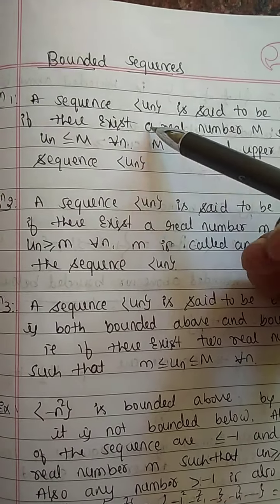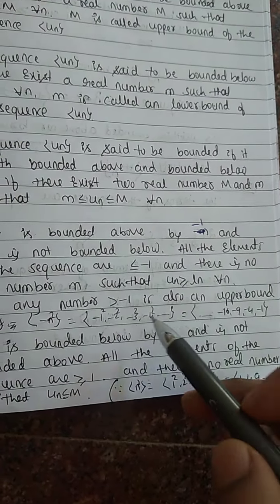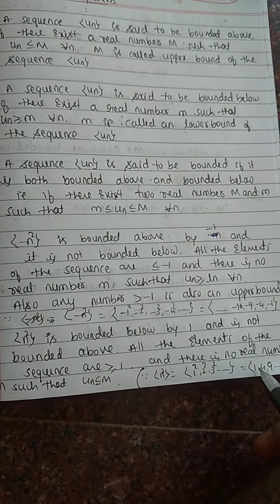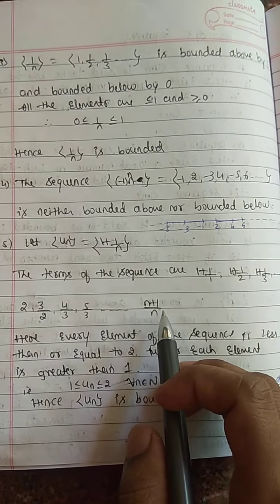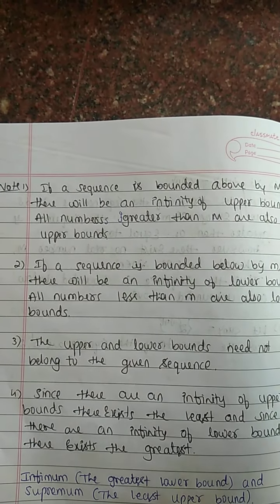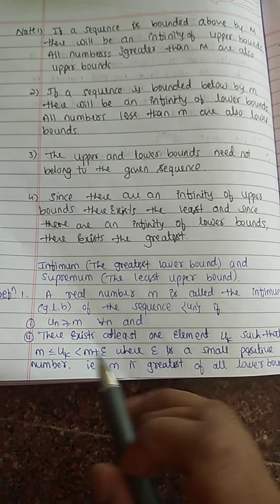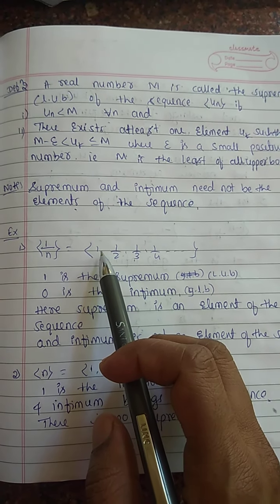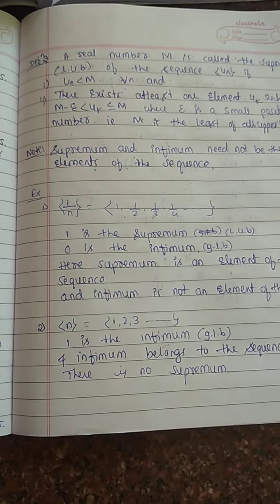2.1 Sequence lecture 3